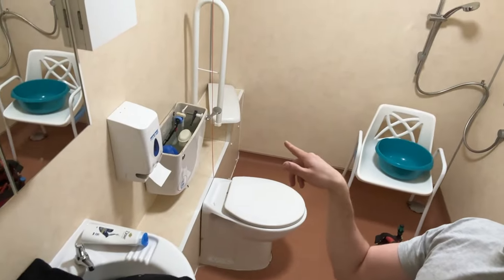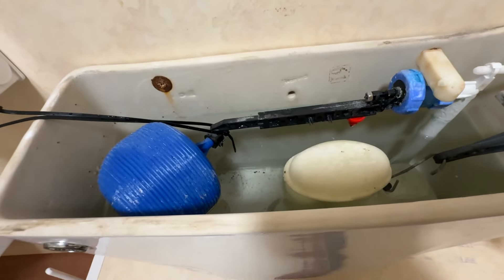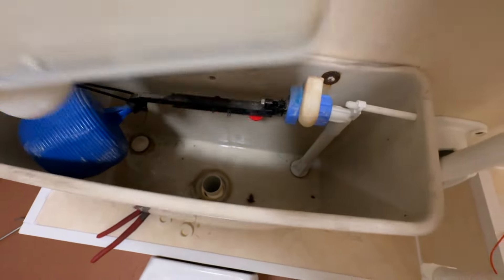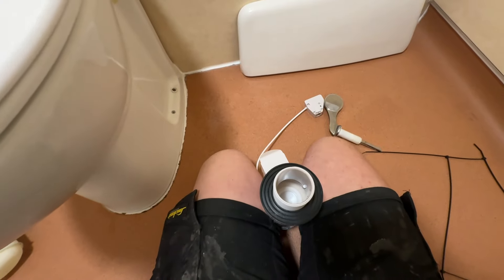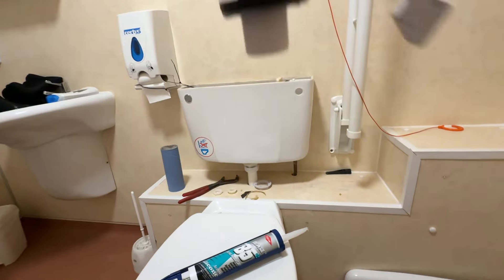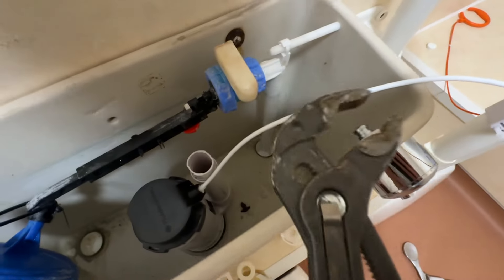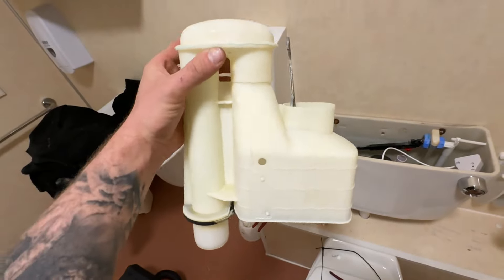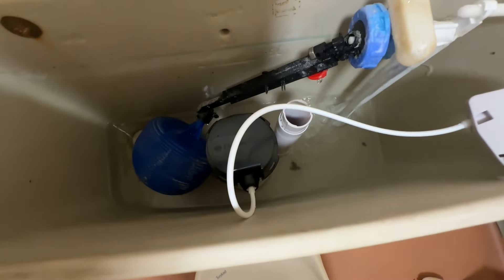Changing A Toilet Syphon | Daily Plumbing Life